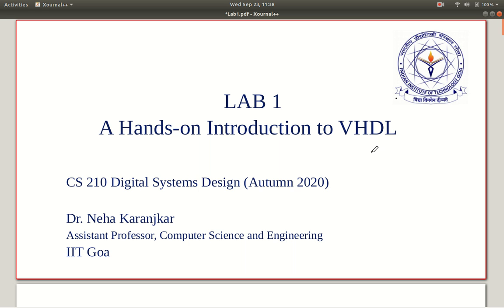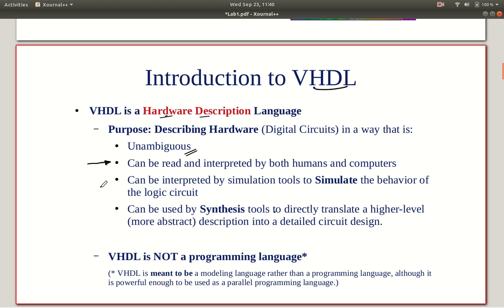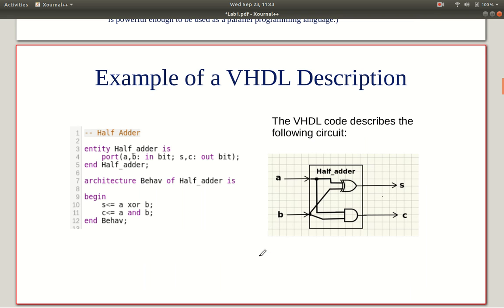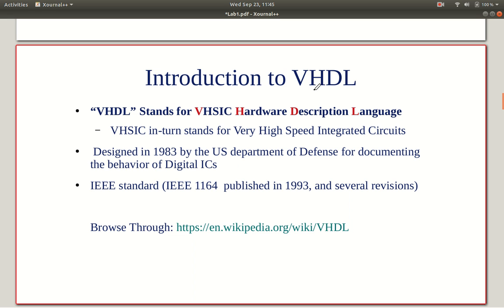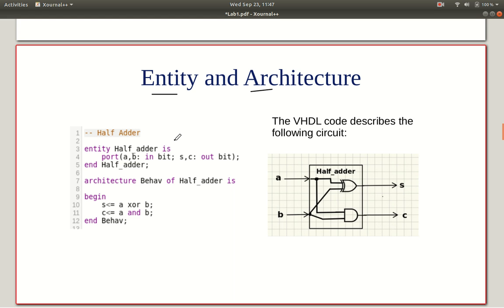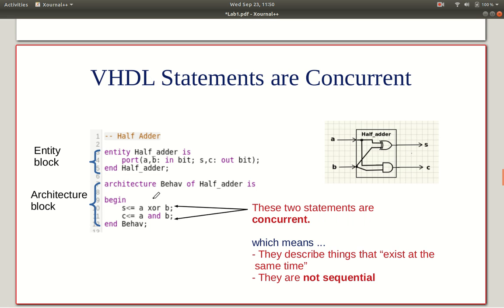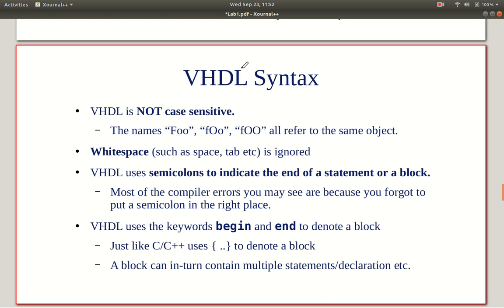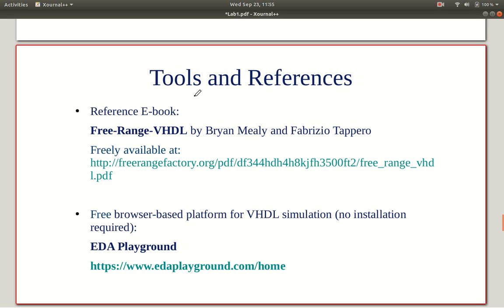Lab1 part1 A Hands-on Introduction to VHDL